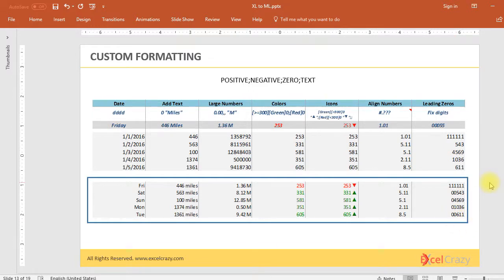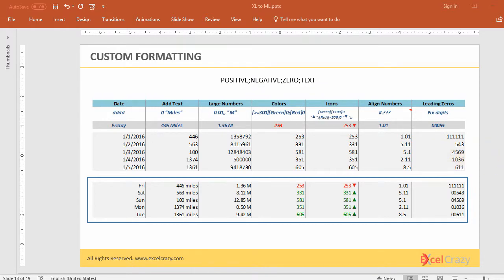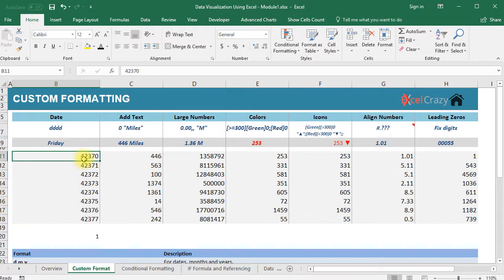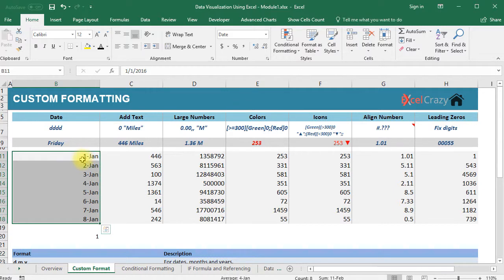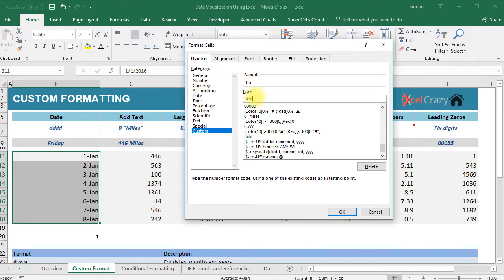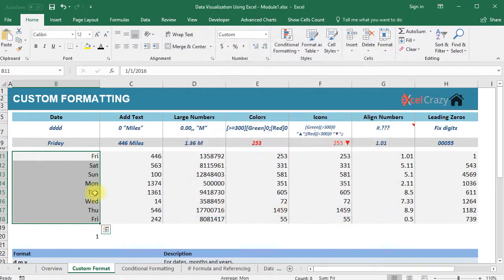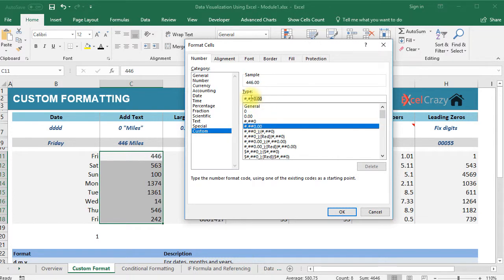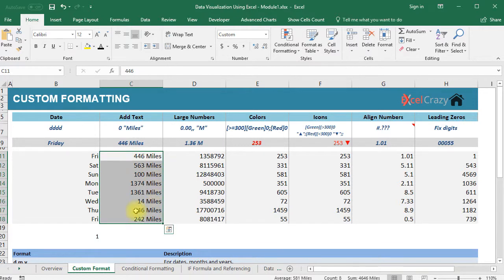Custom Formatting Part 1 Date and Text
Custom Formatting in Excel 2016
ExcelCrazy.in